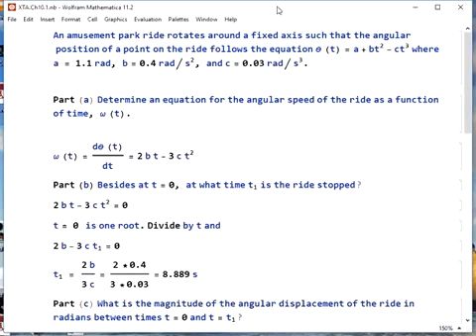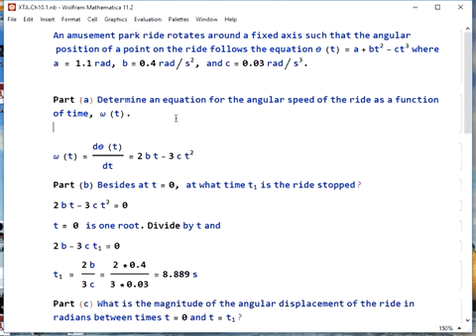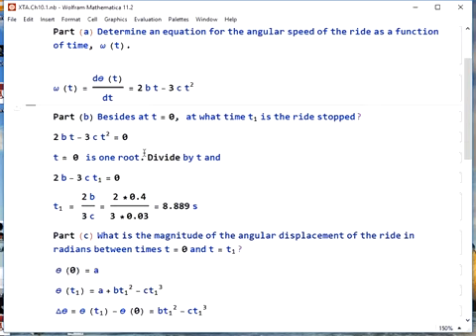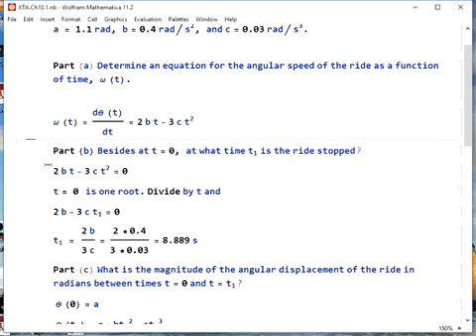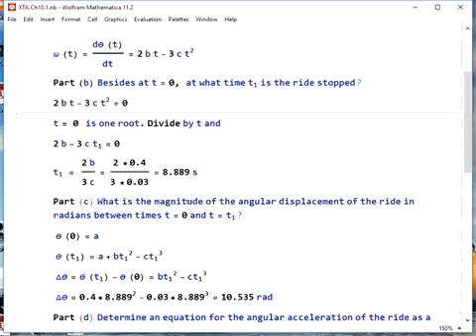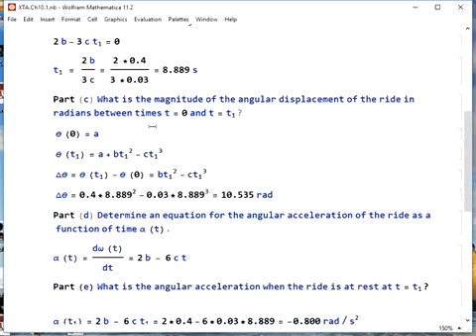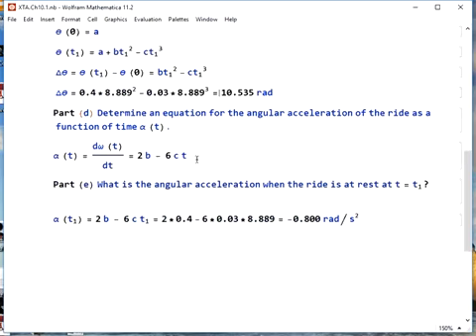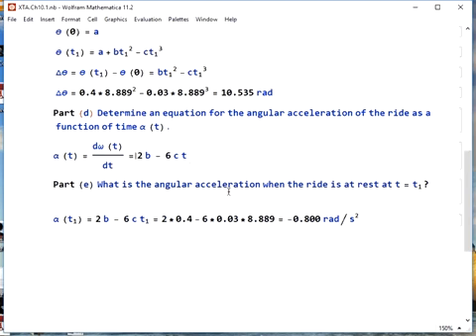XTA 2211 HW Ch10 1